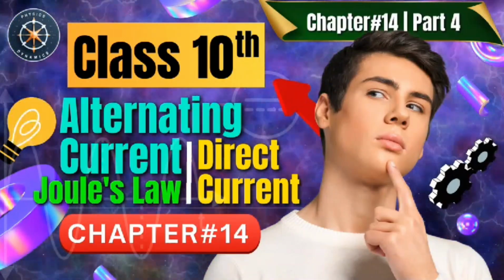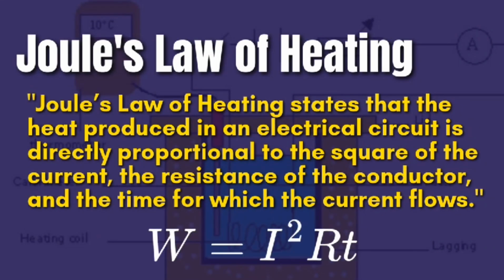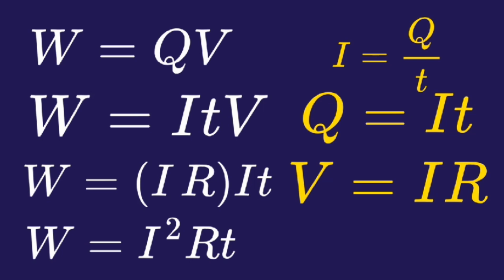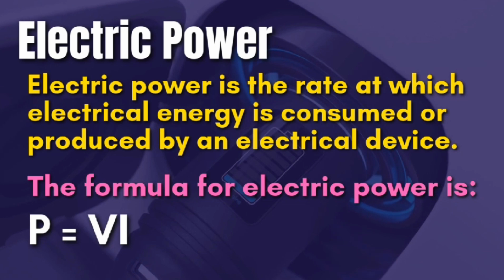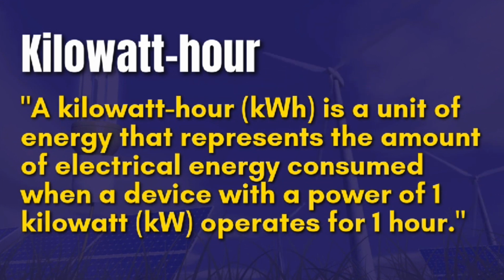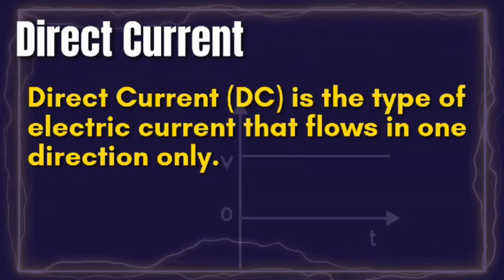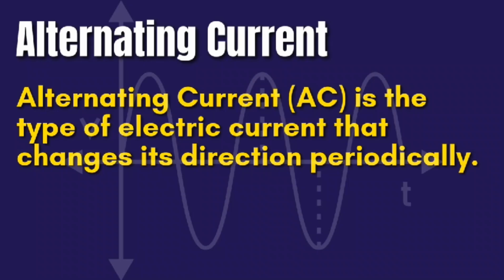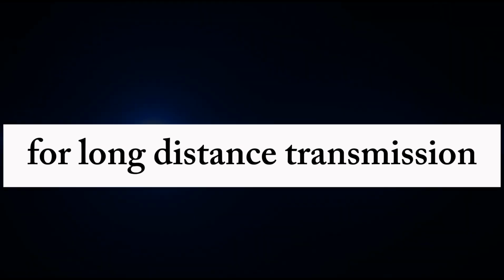Class 10 Physics Chapter 14 | Complete Explanation with Easy Tricks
Welcome to @PhysicsDynamics-y4c In this video, we dive into Chapter 14: Current Electricity  from the Class 10 Physics book

🔥 What You’ll Learn in This Video:
✅ Electrical energy & Joule's law
✅ Electric Power
✅ Kilowatt hour
✅ Direct Current
✅ Alternating Current

⚡ Boost Your Exam Prep with Physics Dynamic!
📢 Drop a comment if you have any doubts!